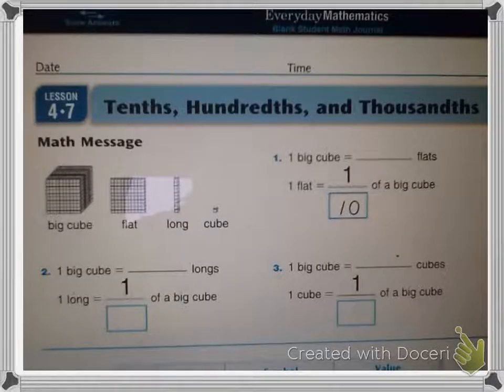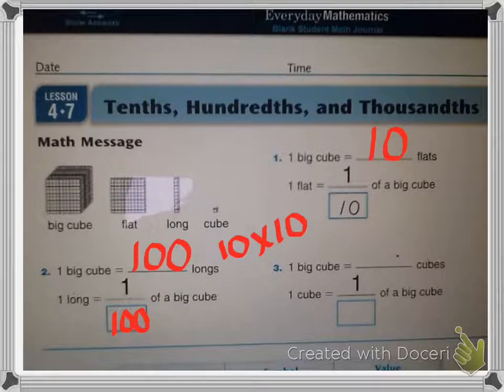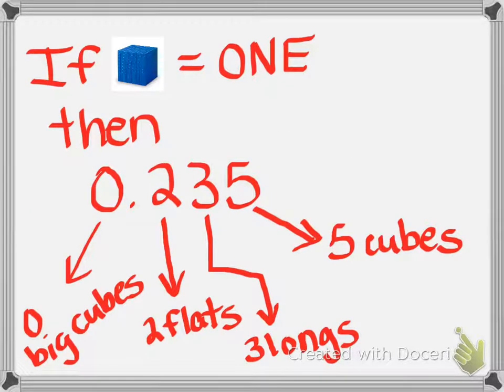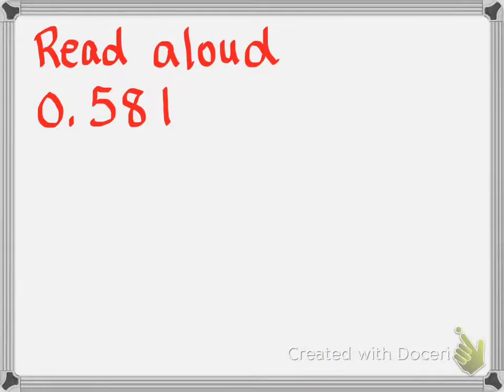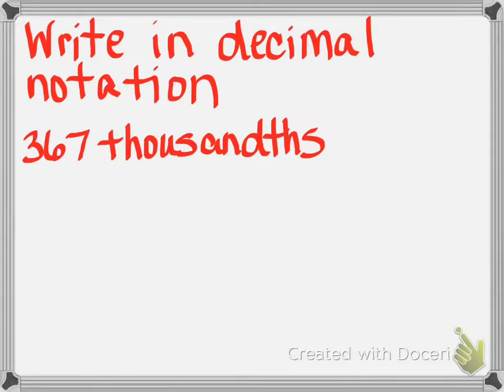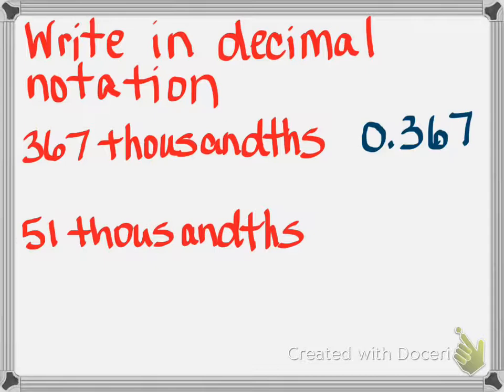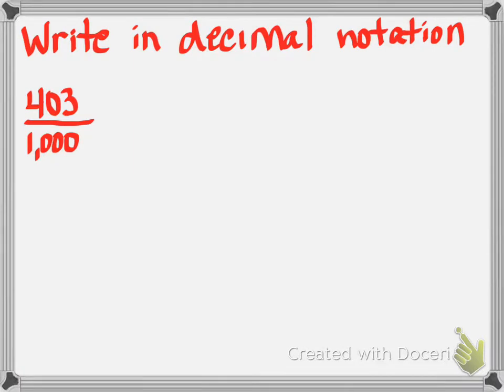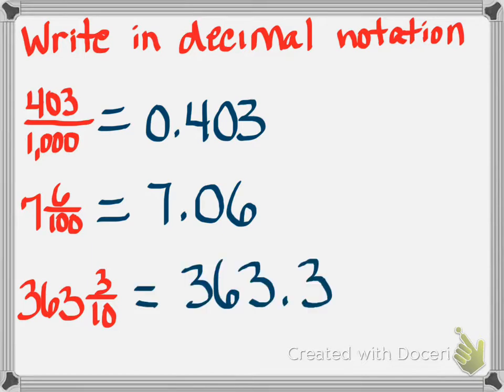Mrs. Deom Thousanths